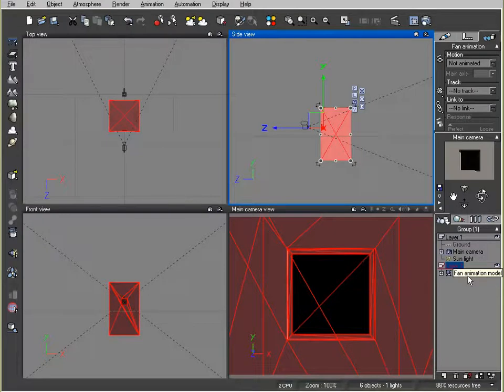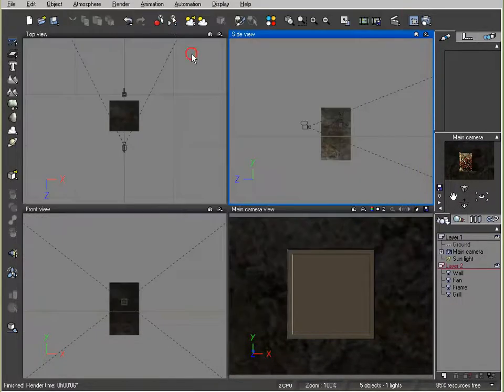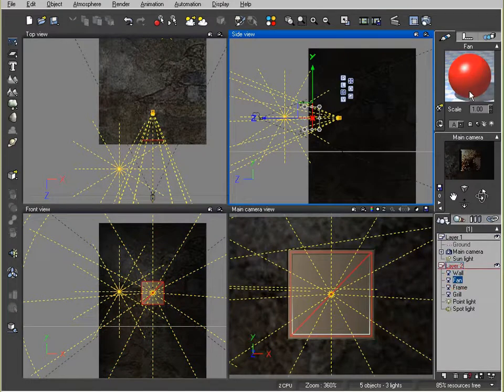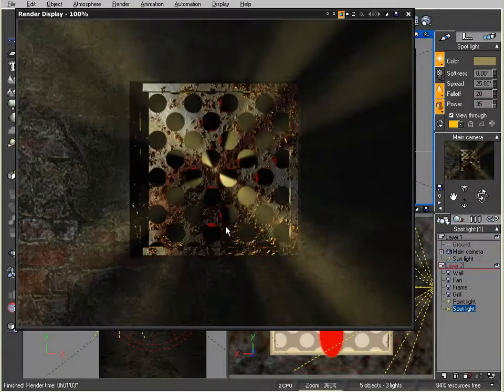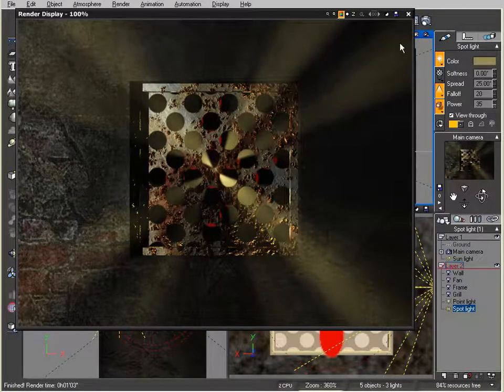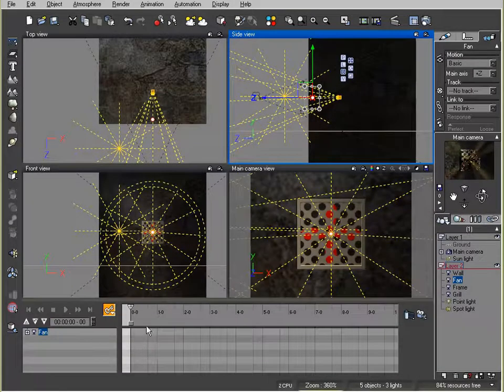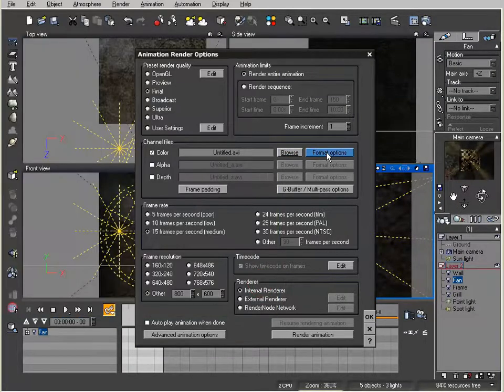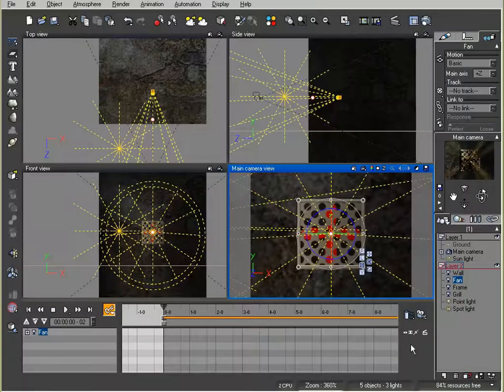Modeling fan, part two. Hexagon. [HP2]